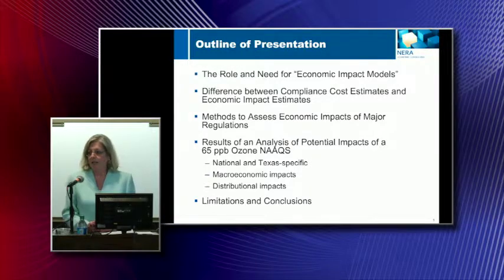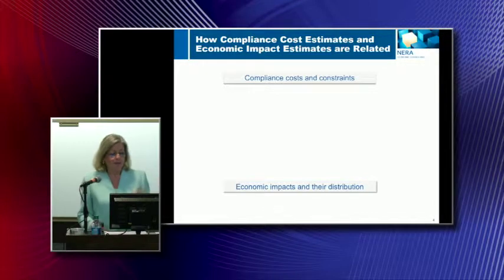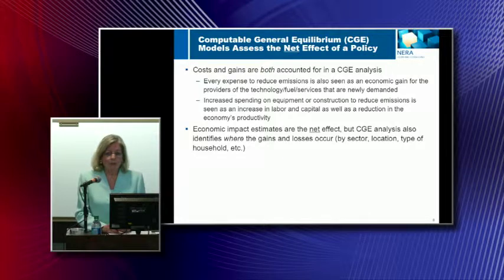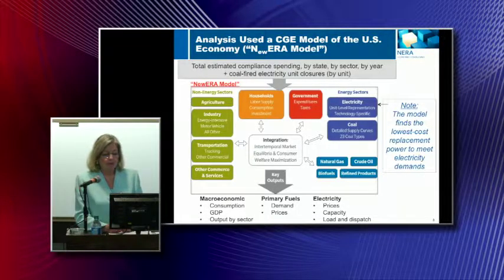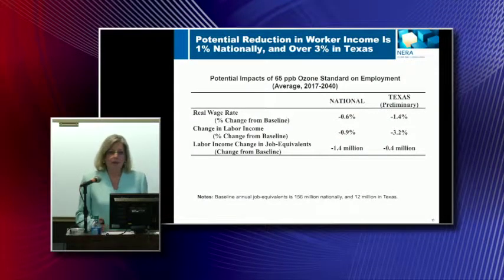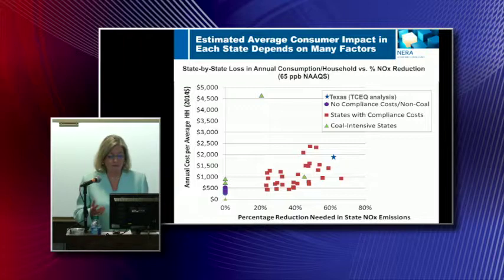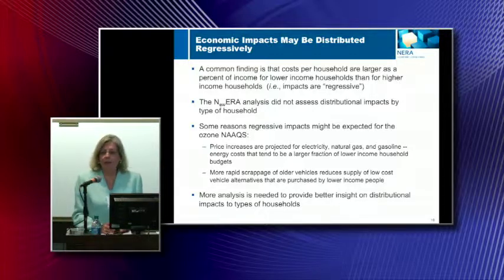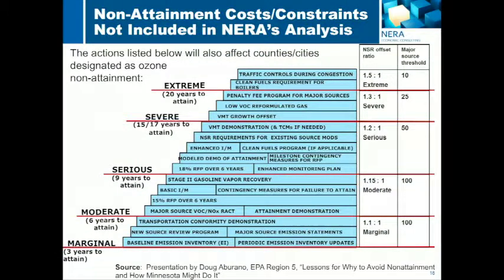Assessing the Potential Economic and Distributional Impacts of a Tighter Ozone NAAQS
Assessing the Potential Economic and Distributional Impacts of a Tighter Ozone NAAQS. Anne E. Smith, Senior Vice President, NERA Economic Consulting